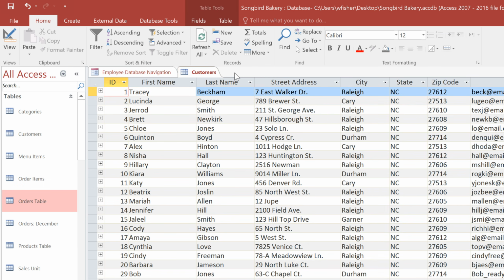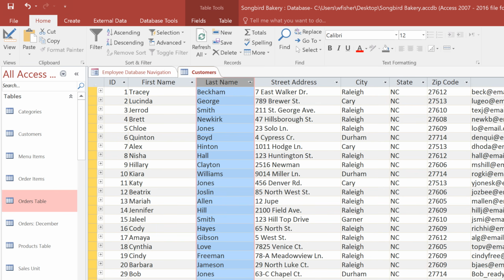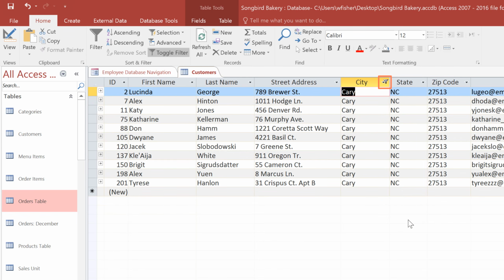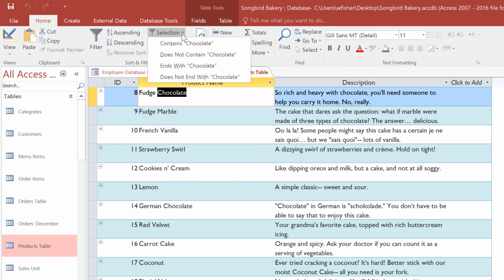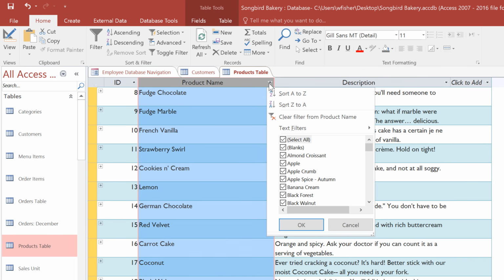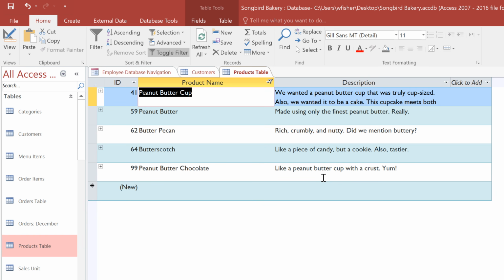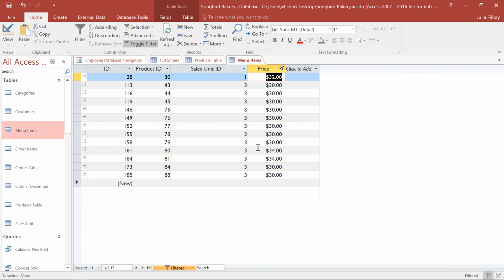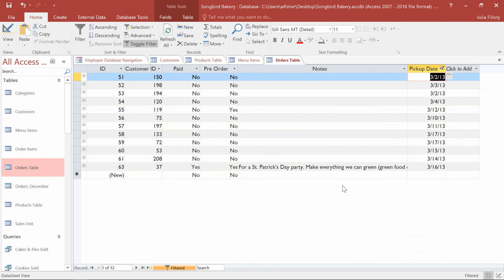Access: Sorting and Filtering Records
In this video, you’ll learn the basics of sorting and filtering records in Access 2019, Access 2016, and Office 365. for our text-based lesson.

This video includes information on:
• Creating filters from a selection
• Creating filters from a search term
• Sorting and filtering records